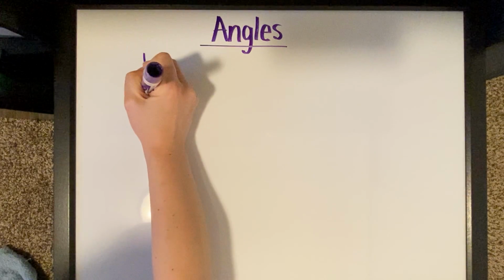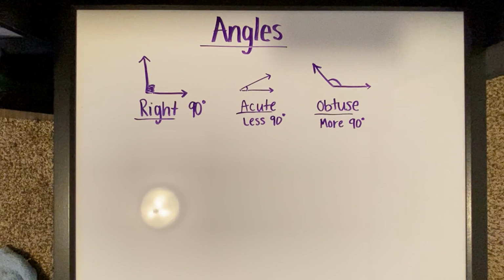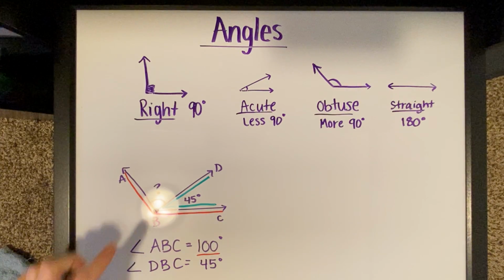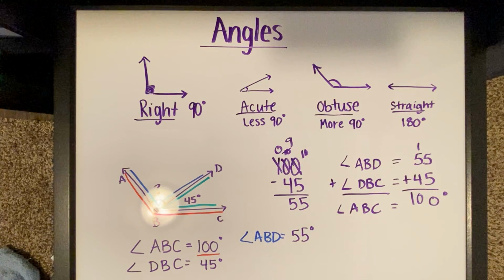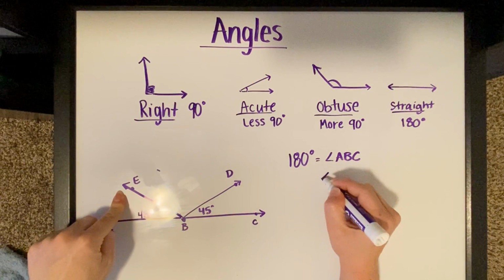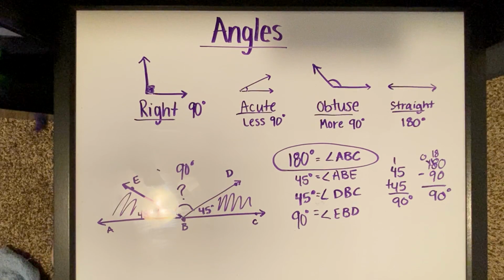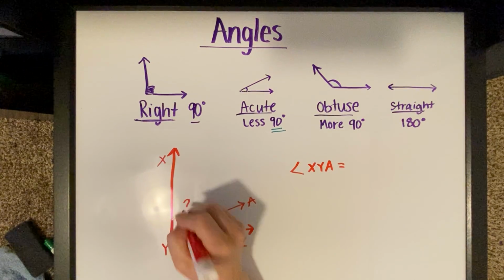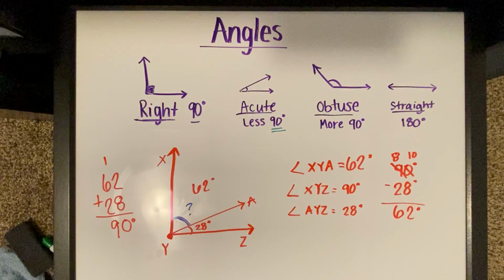Angle Measures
Mrs. Mowers reviews angle types and how to find missing angle lengths.